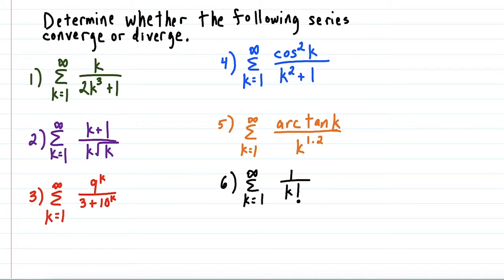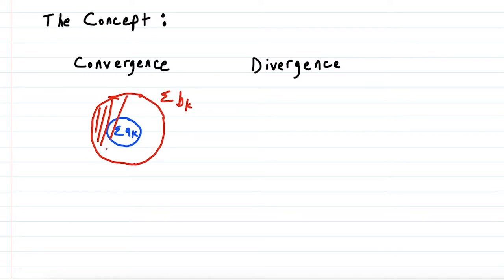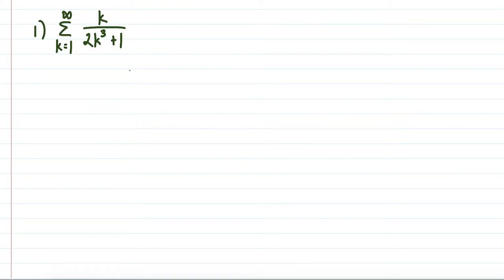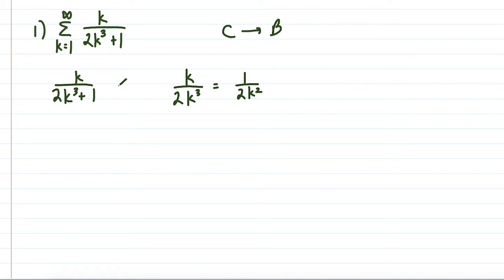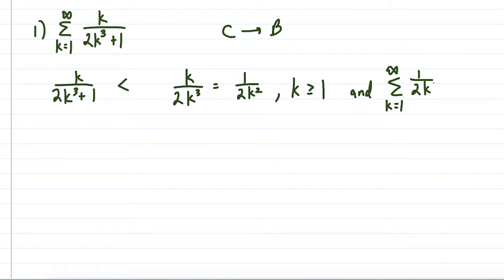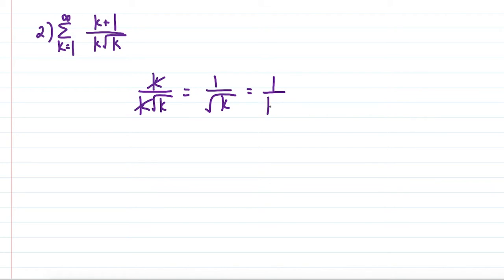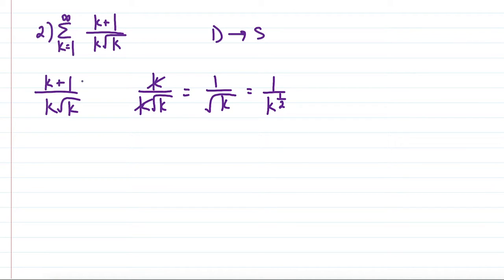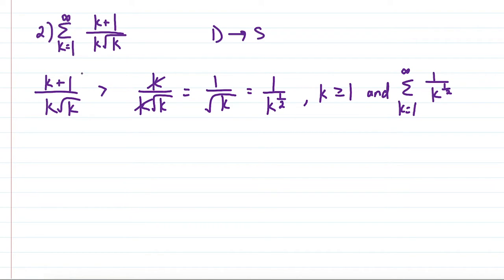Comparison Test for Convergence and Divergence (6 examples)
In this video, I show how to use the Convergence Test to determine whether an infinite series converges or diverges. I go through 6 examples that cover series involving rational functions, radicals, trig functions, inverse trig functions and factorials.

If you have any requests for future videos, leave the topics in the comment section below.